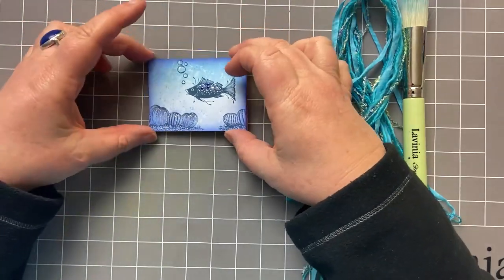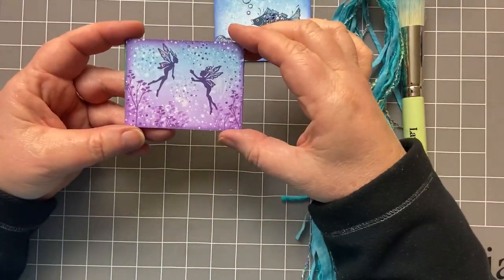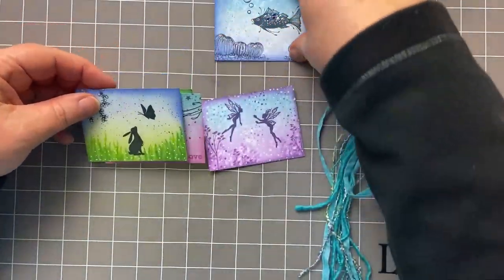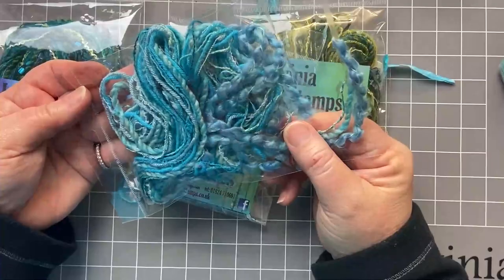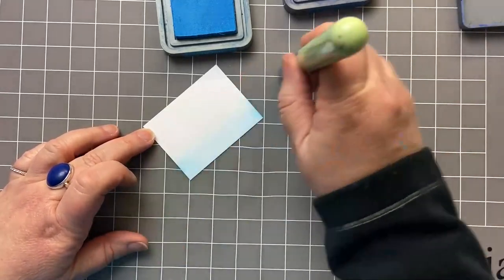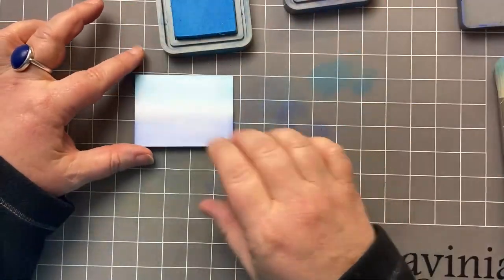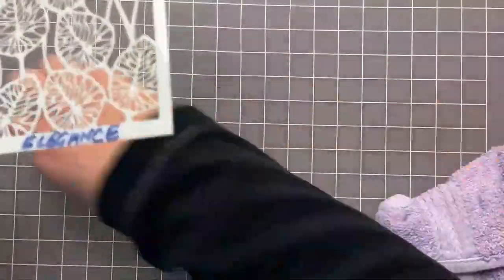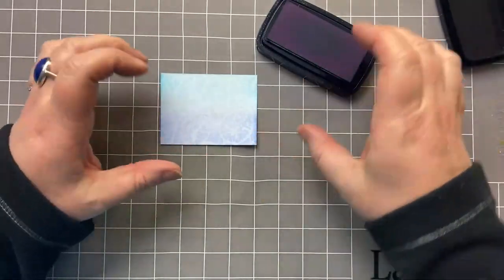Mini Cards by Karen Telfer - A Lavinia Stamps Tutorial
Mini Cards by Karen Telfer
Hi everyone, it is Karen here from the Design Team, and today I am sharing the first in a two-part video on creating these little mini cards.
I am using the small version of Arlo from the fun Fish Set and I have set him against a stencilled background in the sea. I love working in different sizes as it causes us to think about our stamps in a different way.